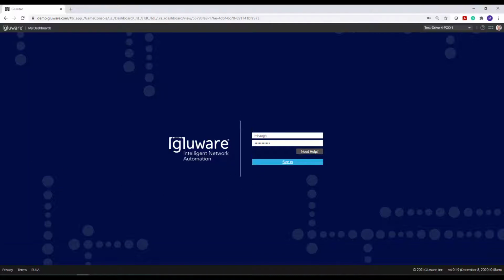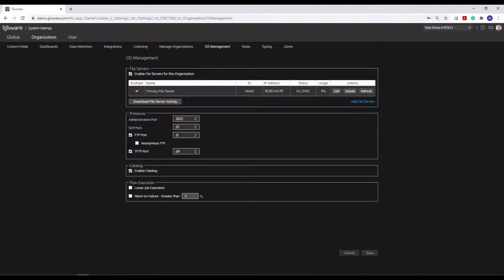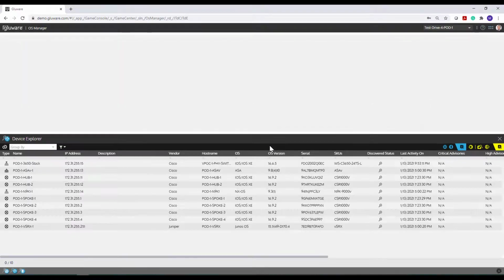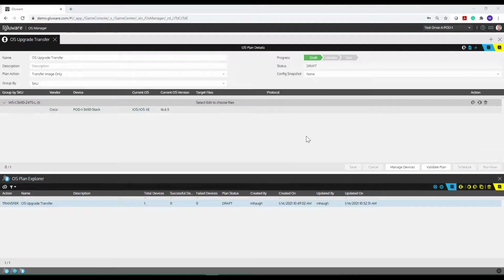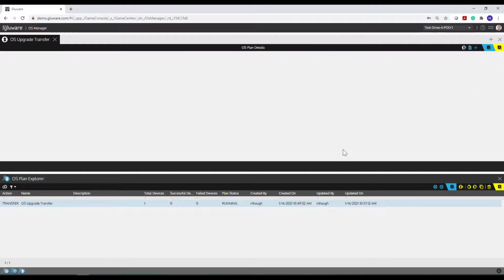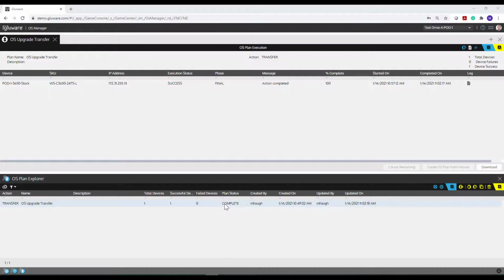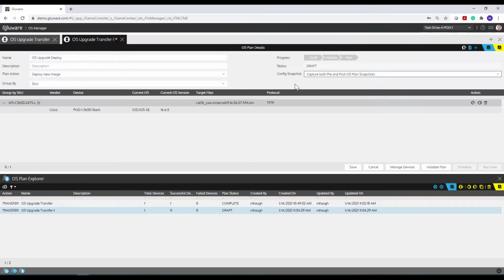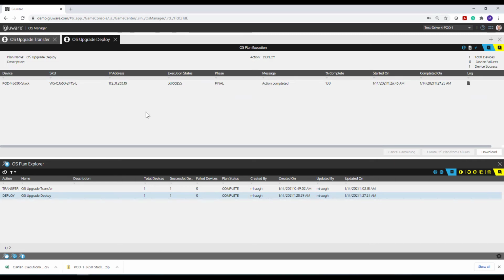Gluware OS Manager Tutorial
This tutorial on the topic of the Gluware OS Manager app. OS Manager is used to automating network operating system and firmware upgrades/downgrades/patches. Learn how to set up the file server(s), file catalog, then build plans to transfer and/or deploy OS images. Gluware implements all the pre and post checks to ensure a high degree of success.